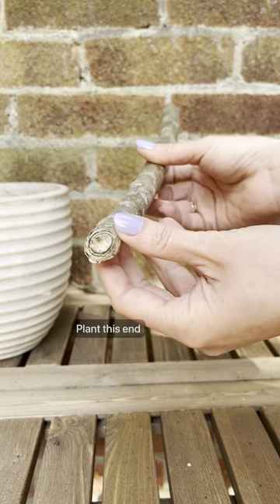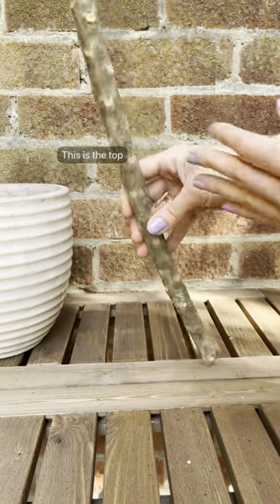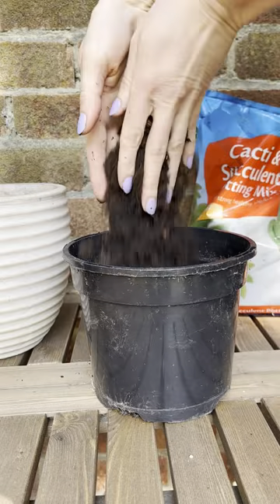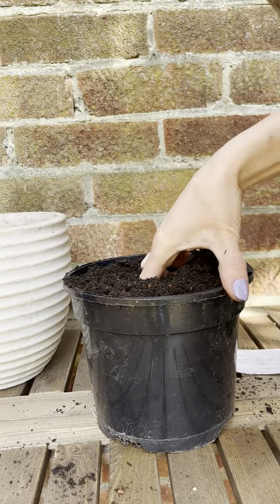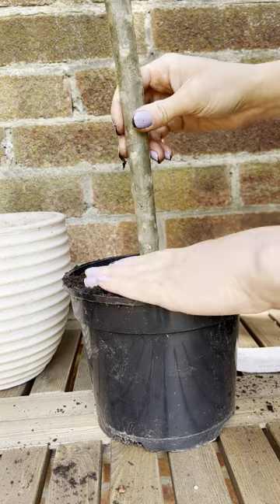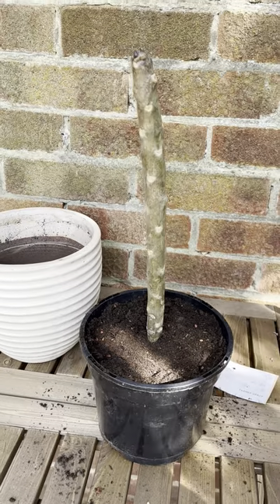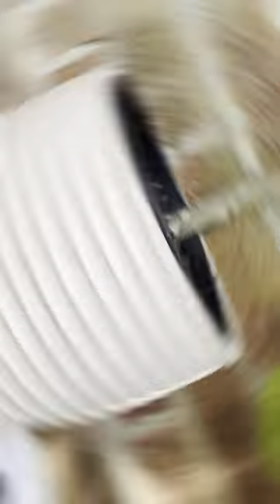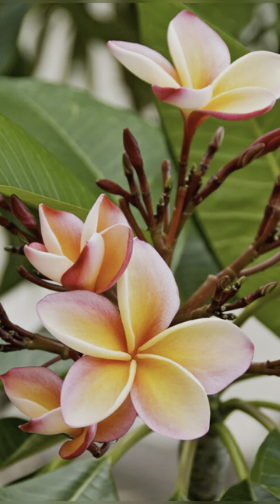Plumerias in 60 seconds